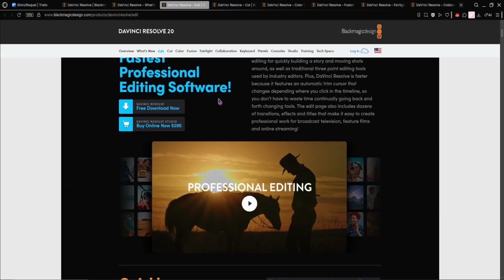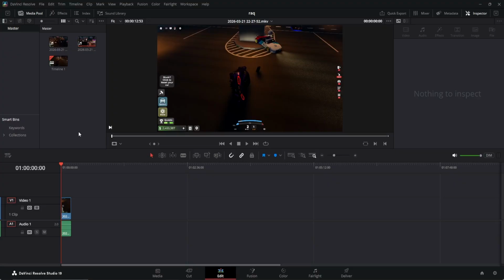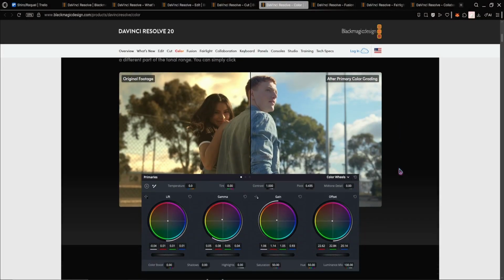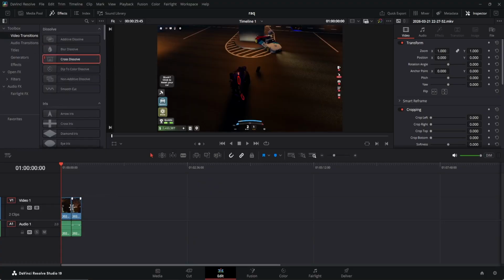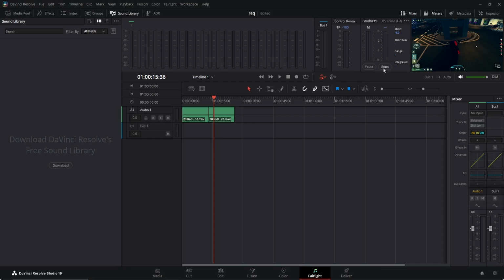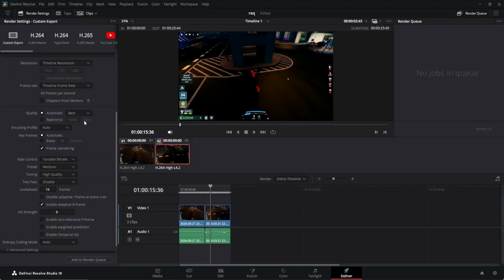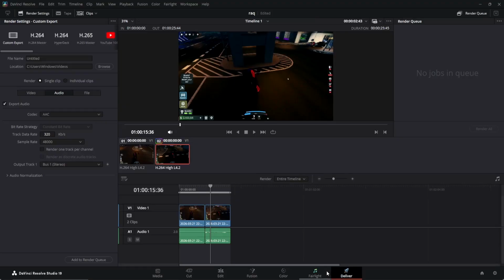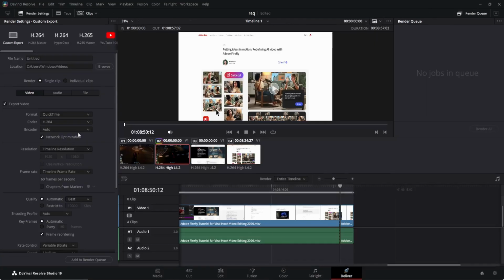What's NEW In DaVinci Resolve 21? (You'll Want This!)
Learn how to use DaVinci Resolve for unbelievable edits in this comprehensive tutorial for solo founders and business owners. If you are looking for an alternative to Adobe Cloud or a more powerful video maker than Canva, this video shows you how to master professional tech solutions for your YouTube, TikTok, and Instagram content.

0:00 - Introduction to DaVinci Resolve for SaaS Users
2:15 - How to use AI object removal for clean shots
5:40 - Color grading tips for professional branding
8:20 - Automated workflow steps for quick exports

Use these tools to work for you, not the other way around!